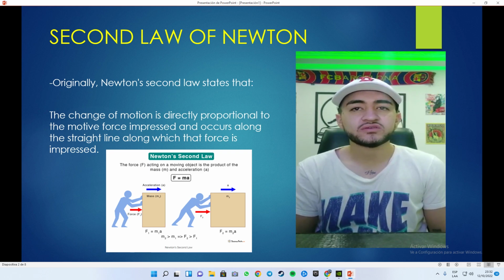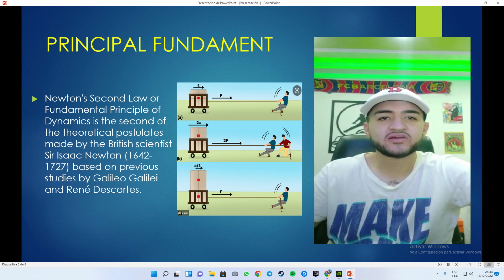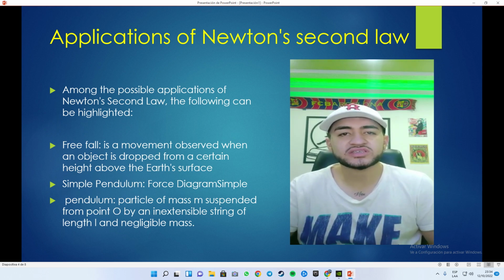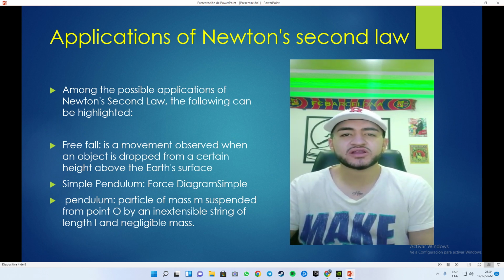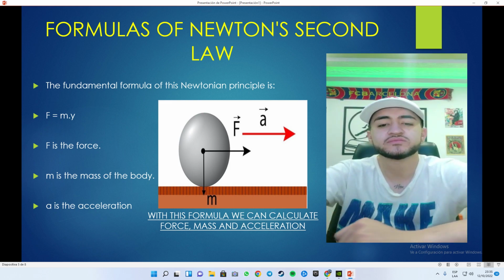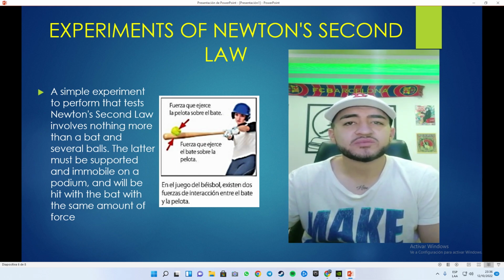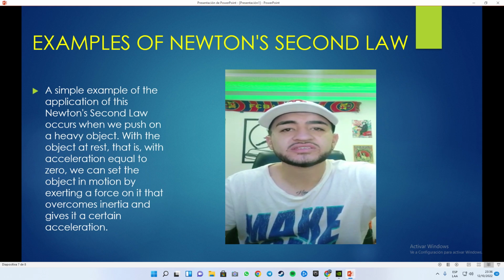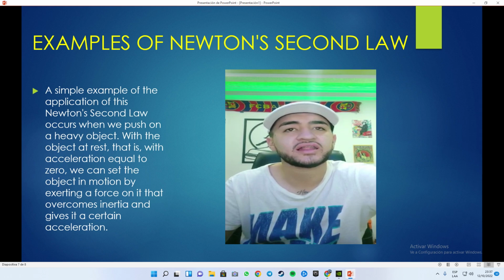NEWTON SECOND LAW , ENGLISH PRESENTATION